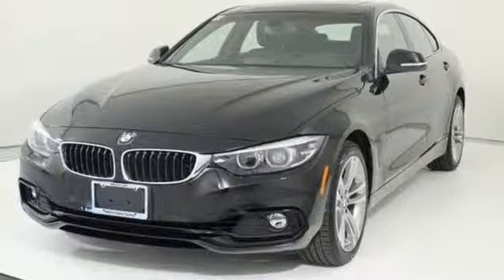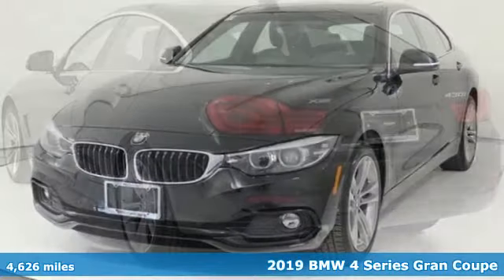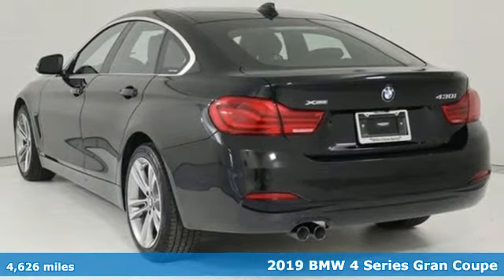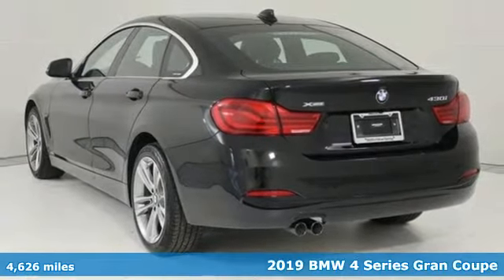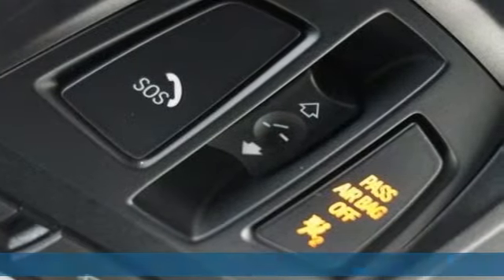Used 2019 BMW 4 Series Baltimore MD Washington DC, MD TS90395 - SOLD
Year: 2019
Make: BMW
Model: 4 Series
Trim: 430i xDrive Gran Coupe
Engine: 2.0L 4 Cylinder Engine
Transmission: AUTOMATIC
Color: Jet Black
Interior: Black SensaTec/Red Stitching
Mileage: 4626
Stock #: TS90395
VIN: WBA4J3C5XKBL09017
CARFAX 1-Owner, GREAT MILES 4,626! EPA 33 MPG Hwy/23 MPG City! Heated Seats, NAV, Sunroof, Rear Air, Power Liftgate, Satellite Radio, Back-Up Camera, CONVENIENCE PACKAGE, HEATED STEERING WHEEL, Alloy Wheels, All Wheel Drive READ MORE! KEY FEATURES INCLUDE: Navigation, Sunroof, All Wheel Drive, Power Liftgate, Rear Air, Back-Up Camera, Turbocharged, Satellite Radio, iPod/MP3 Input, Onboard Communications System, Aluminum Wheels, Keyless Start, Dual Zone A/C, Smart Device Integration. MP3 Player, Keyless Entry, Remote Trunk Release, Steering Wheel Controls, Child Safety Locks. OPTION PACKAGES: CONVENIENCE PACKAGE Heated Front Seats, Active Blind Spot Detection, Lumbar Support, HEATED STEERING WHEEL. BMW 430i xDrive with Jet Black exterior and Black SensaTec/Red Stitching interior features a 4 Cylinder Engine with 248 HP at 5200 RPM*. SHOP WITH CONFIDENCE: CARFAX 1-Owner WHO WE ARE: Our mission is to expedite the process by putting you in control. We provide price and payment quotes that detail and clarify any/all fees - no surprises. Our goal is to create an efficient and enjoyable experience every time you visit our dealership, BMW of Silver Spring is your local area BMW destination. DISCLAIMER: *Your additional costs are sales tax, tag and title fees for the state in which the vehicle will be registered, any dealer-installed options (if applicable) and a $299 dealer processing fee (not required by law). Prices are subject to change, and prior sales are excluded from these offers. While every reasonable effort is made to ensure the accuracy of this information, we are not responsible for any errors or omissions contained on these pages. Please verify any information in question with the dealer. Every Loaner Vehicle Internet Price includes current applicable manufacturer rebates and incentives, but certain conditions apply to some of these offers. Those offers and conditions may require financing through BMW Financial Services.

Address:
3211 Automobile Boulevard